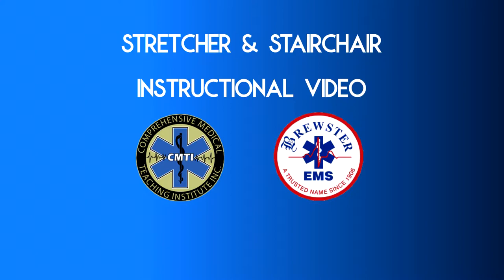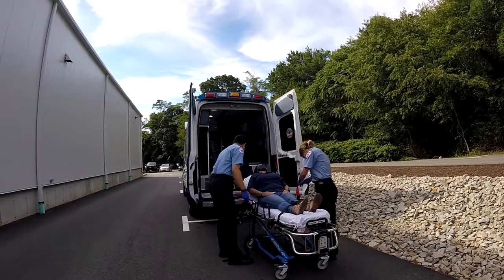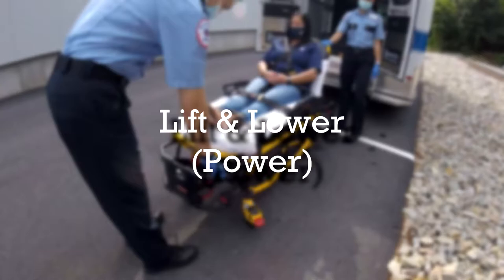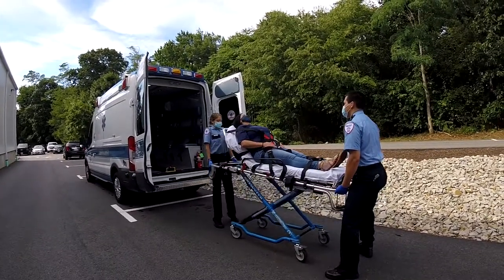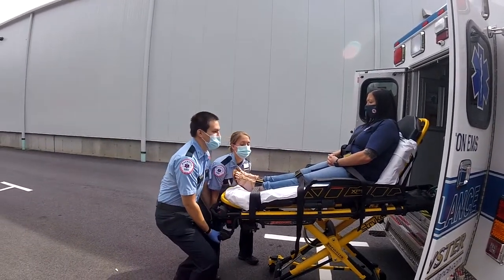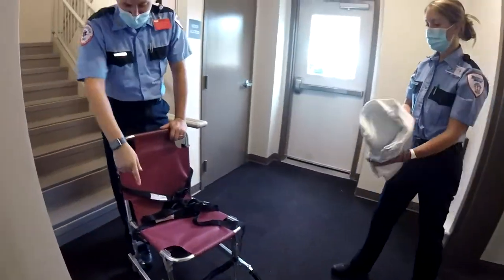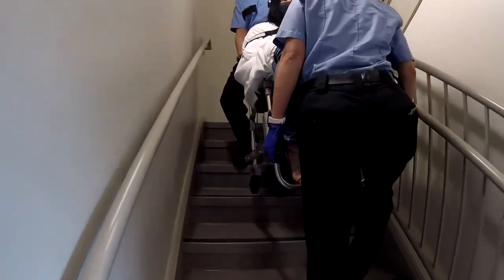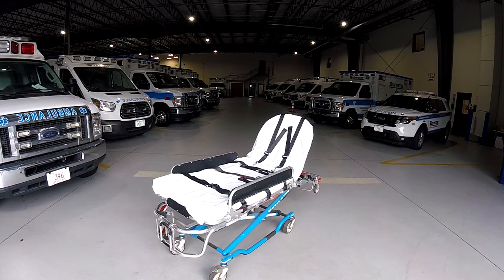Stretcher & Stairchair Operation